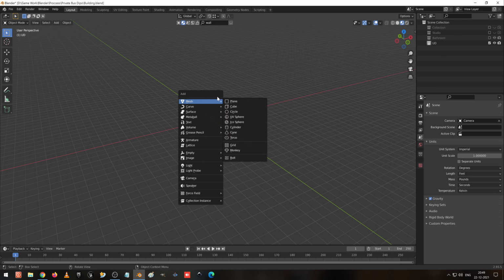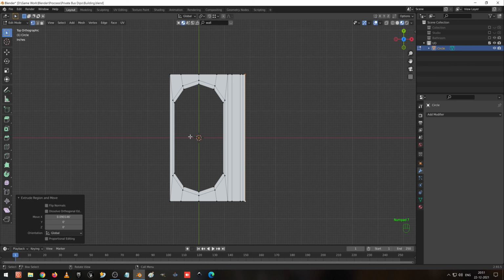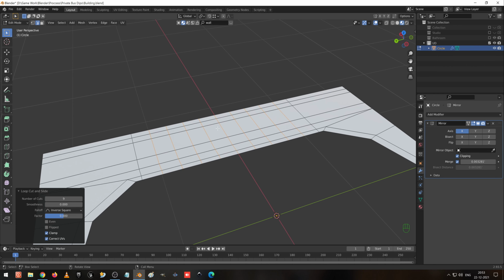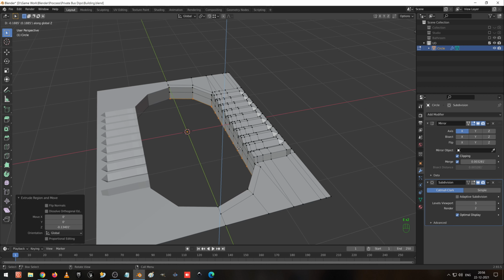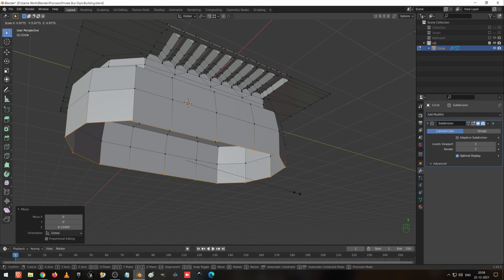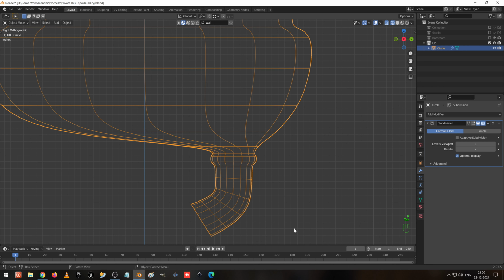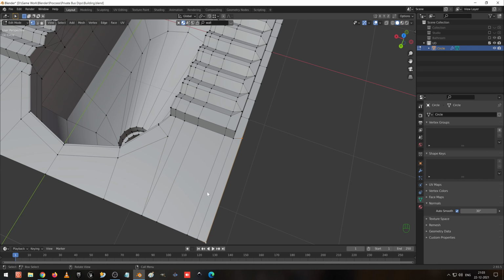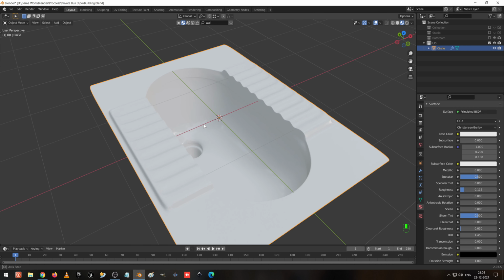How to do Toilet Commode in Blender Tutorial - Part 4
How to do Toilet Commode in Blender Tutorial - Part 4, This is going to be a big design model and modeling all type